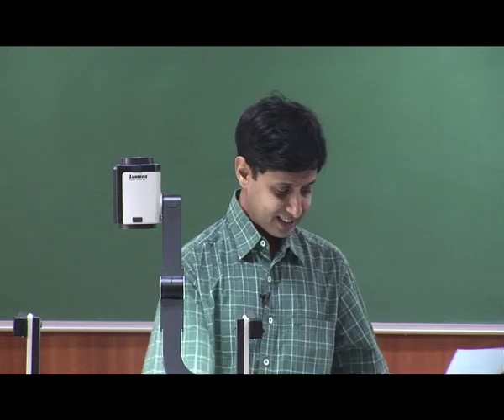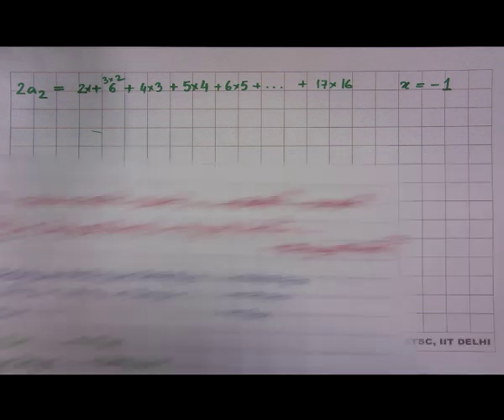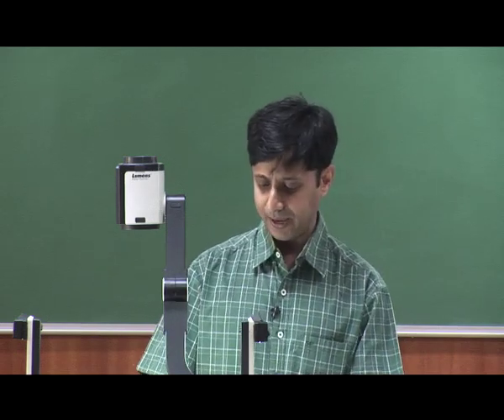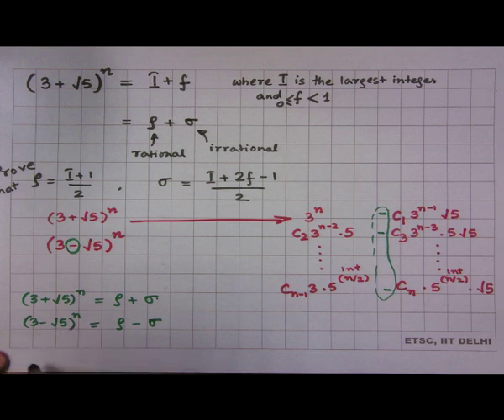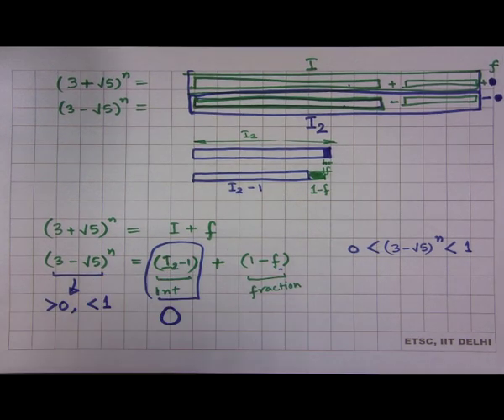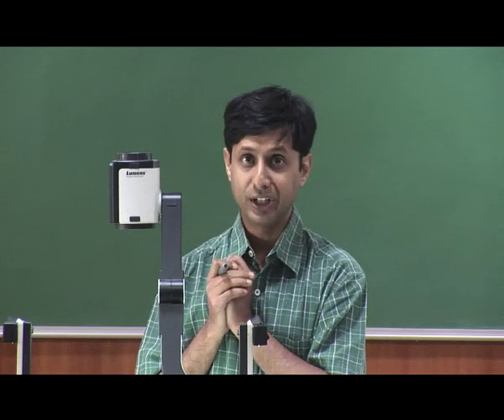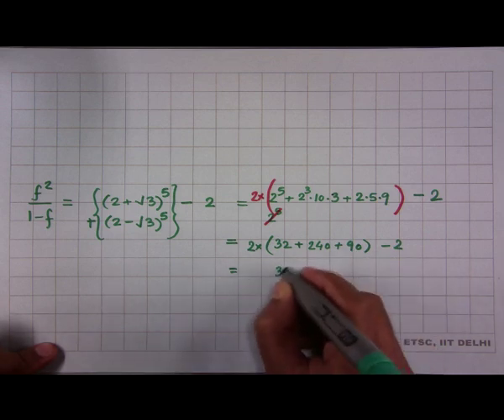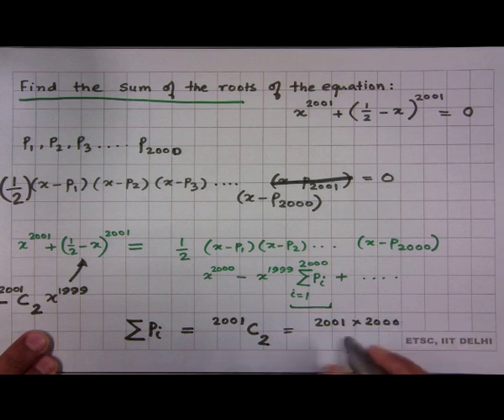Binomial Theorem -5 (CH_21)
Subject: Mathematics
Courses Name: IIT PAL
Name of Presenter: Dr. Shouribrata Chatterjee